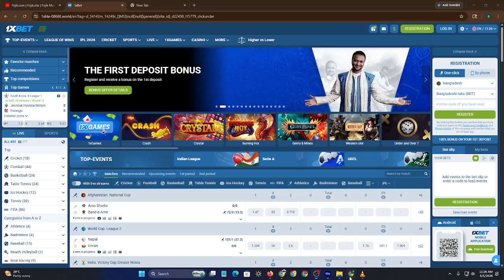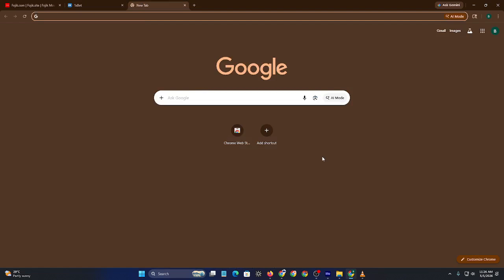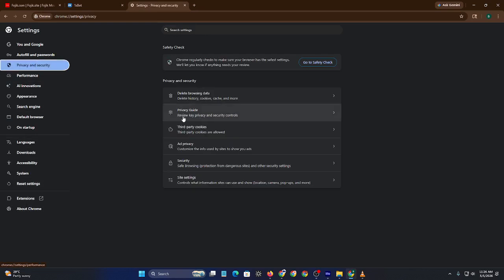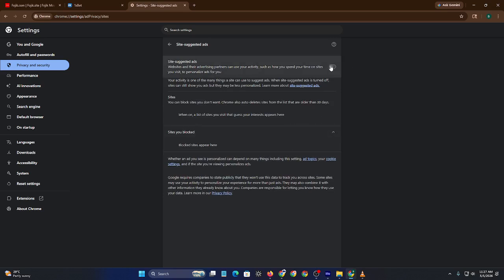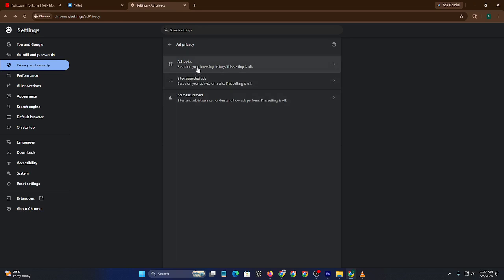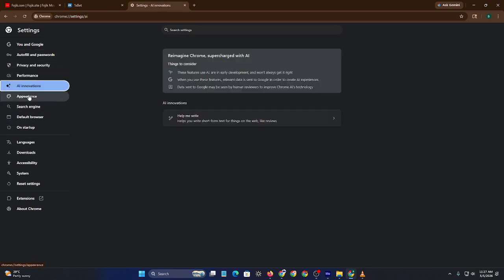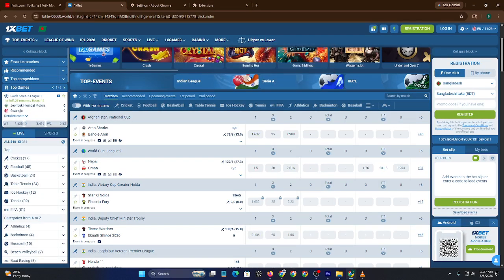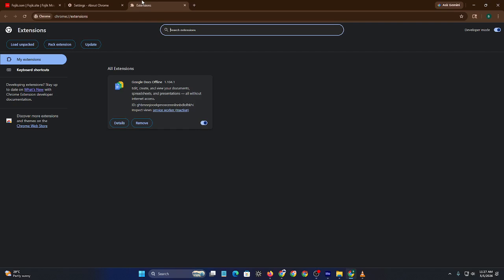How to enable Chrome dark mode Full guide 2026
Learn how to enable Chrome dark mode with this complete step-by-step guide for 2026. In this tutorial, we’ll show you how to turn on dark theme in Google Chrome so you can reduce eye strain and improve your browsing experience, especially at night.

We’ll walk you through how to enable dark mode in Google Chrome, including switching your browser theme to dark, enabling system-wide dark mode (Windows settings), and forcing dark mode on websites using Chrome flags or settings. You’ll also learn how to customize appearance, manage theme extensions, and adjust contrast for better readability.

If you want a comfortable, modern-looking browser and reduced eye fatigue, follow this full guide and master Chrome dark mode in 2026.